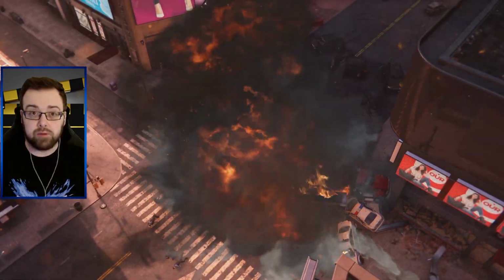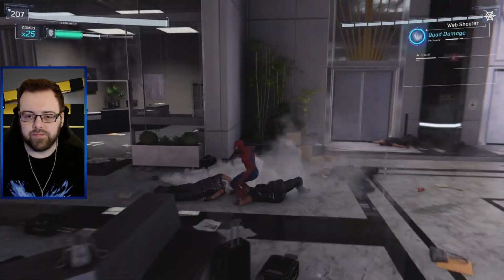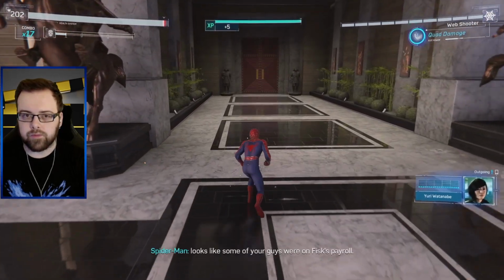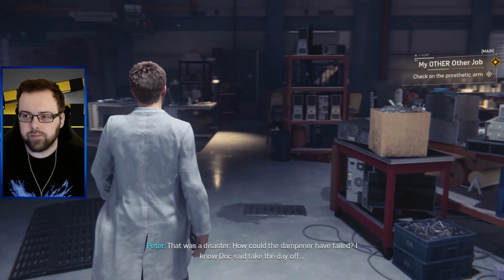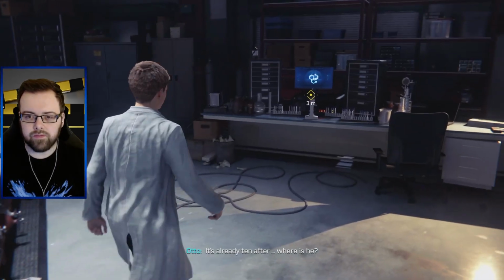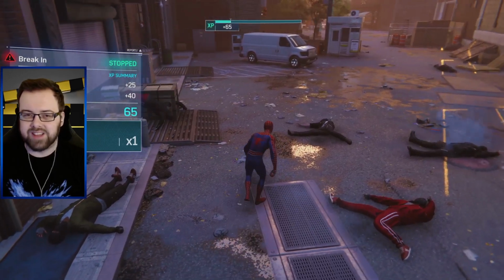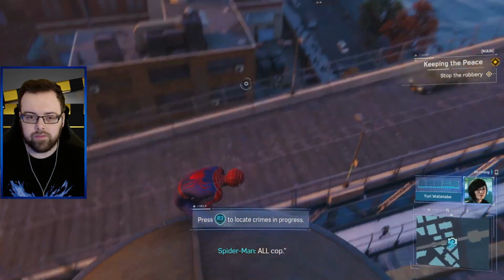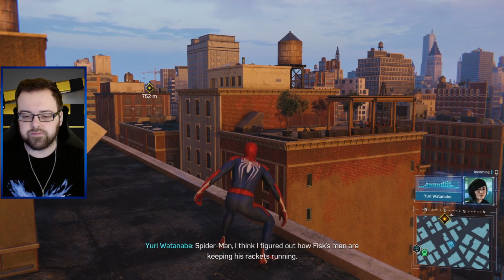WHO'S THIS GUY? - Spider-Man Remastered First Playthrough! [Part 1]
In my infinite wisdom, I've played Spider-Man five times, but never the remastered version? So join me for a trip down memory 5th avenue as we join chad Peter Parker in an adventurous recap of the Insomniac Marvel universe!